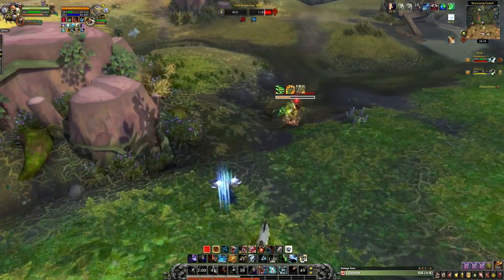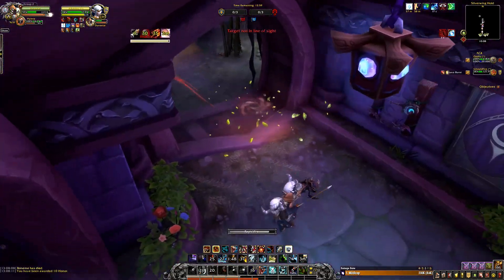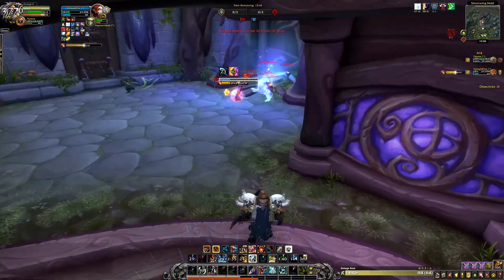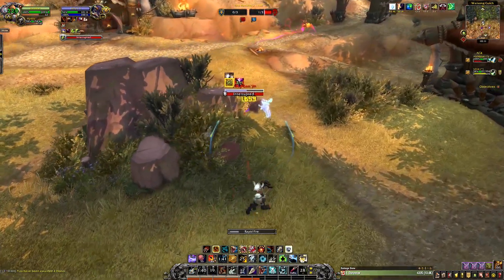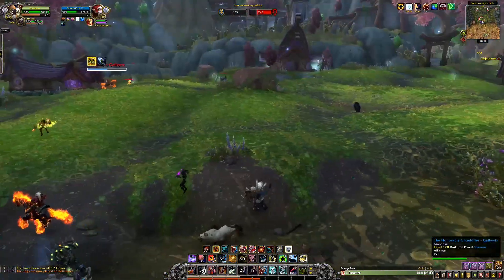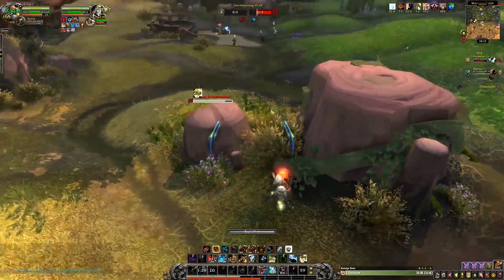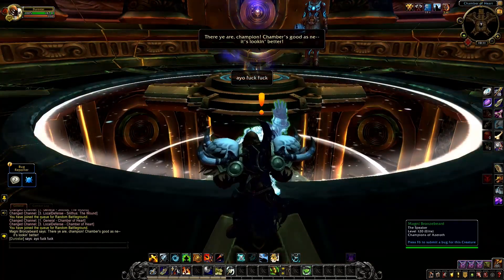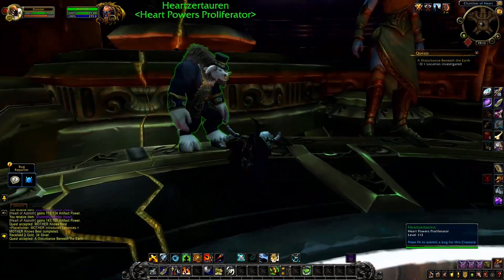MM Hunter ►HUNTER PVP STINGS◄ Using Hunter Stings in PVP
Hi youtube! In this video we try out our Hunter stings in pvp!
And my thoughts on them!

Curious on how I make these? Check it out here!
Editing Software
My GPU

Ikson - Paradise